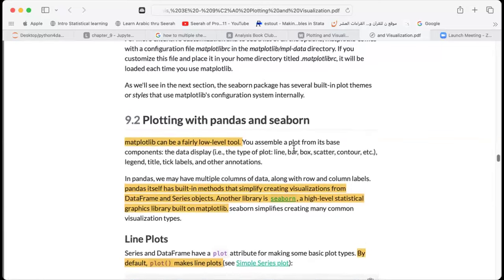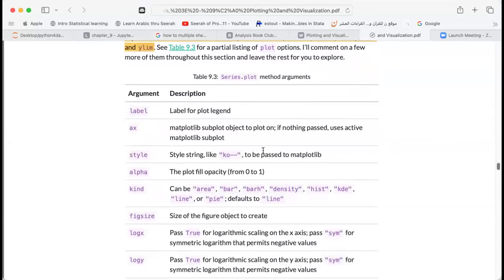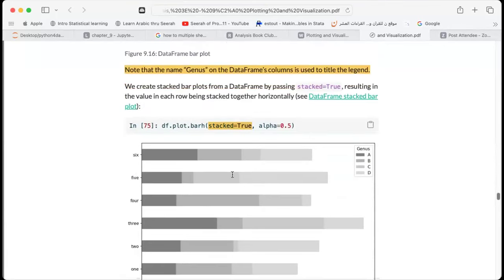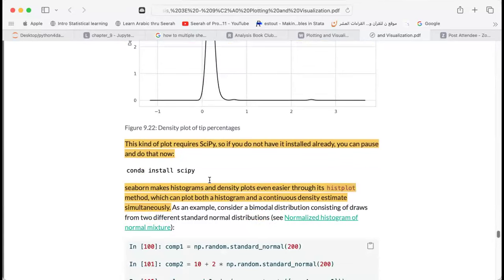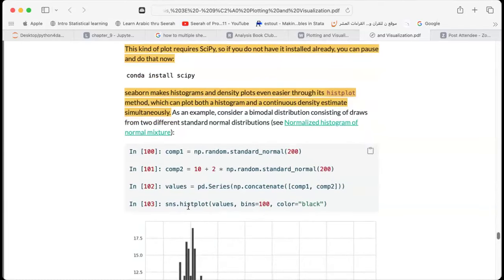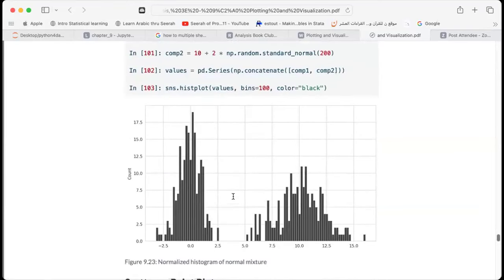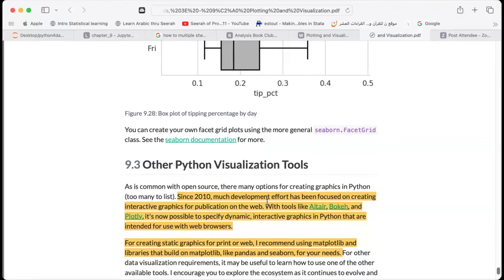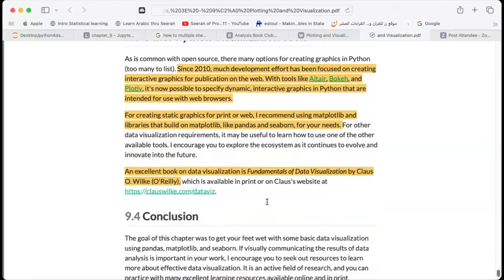Python for Data Analysis: Plotting and Visualization: Part II (py4da02 9)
Abdou Daffeh leads a discussion of Chapter 9 ("Plotting and Visualization: Part II") from Python for Data Analysis by Wes McKinney on 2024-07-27, to the DSLC py4da Book Club. Cohort 02